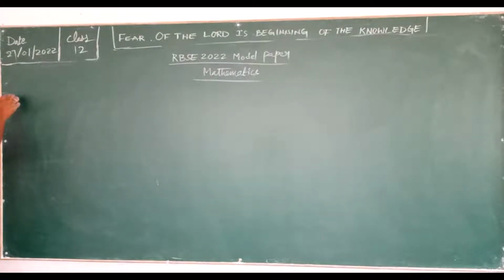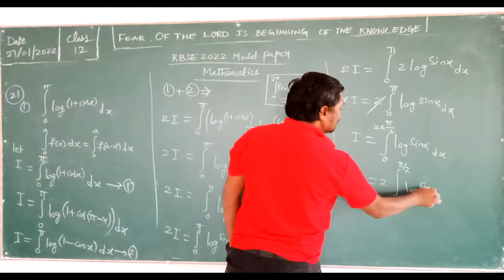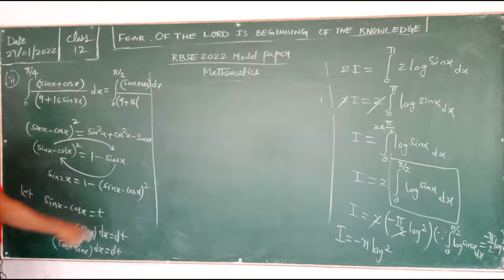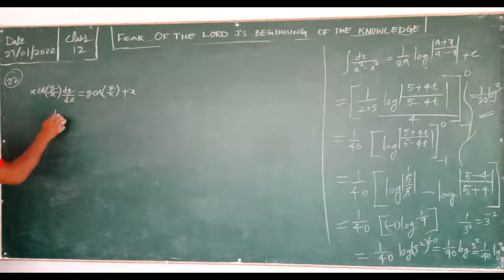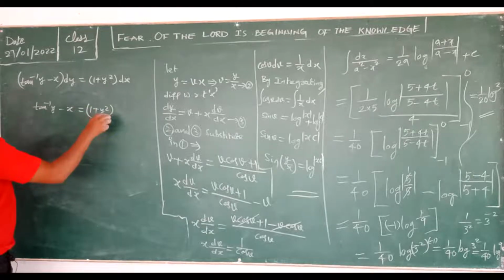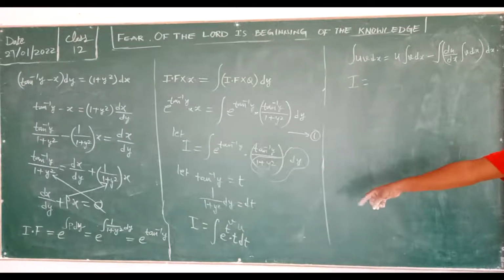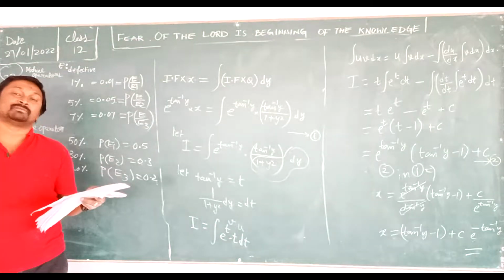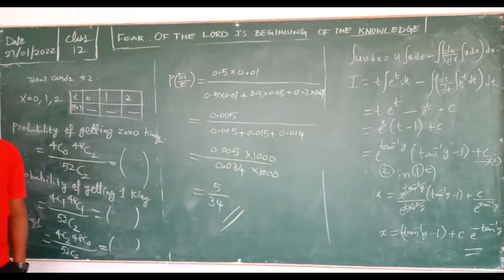RBSE Model Paper 2022 Board Exam Part-D solutions/4Marks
RBSE Model Paper 2022 Board Exam Part-D solutions